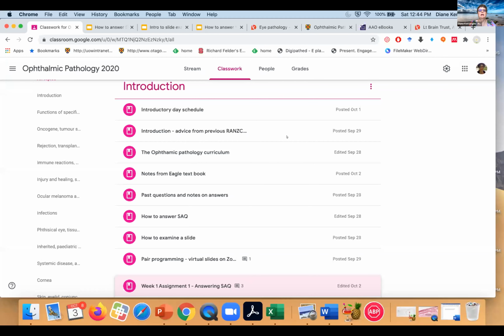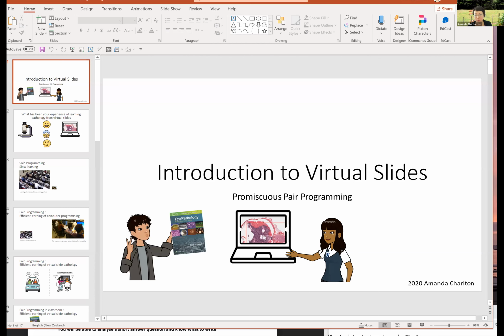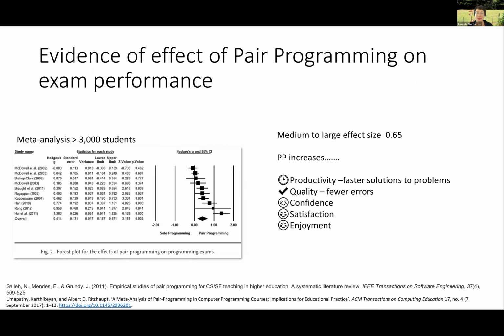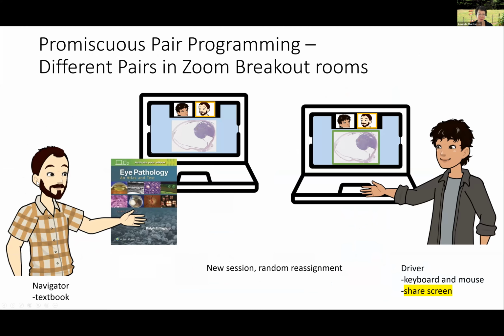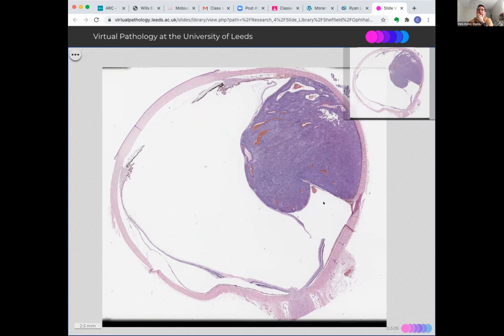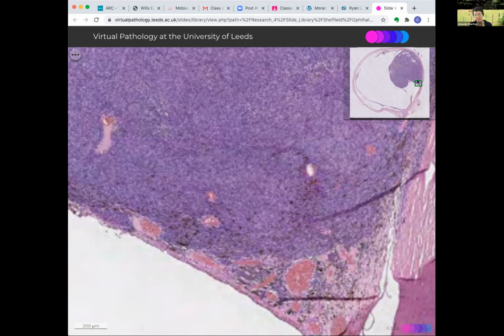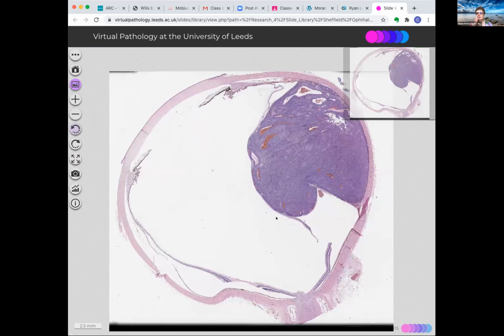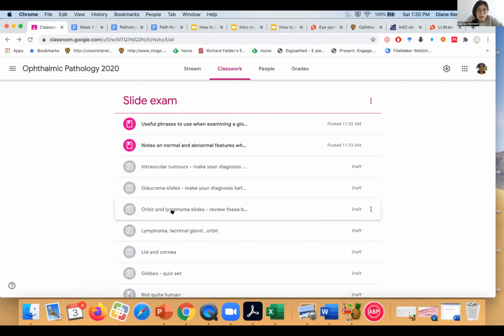ophthalmology course 3 Oct 2020 recording 4